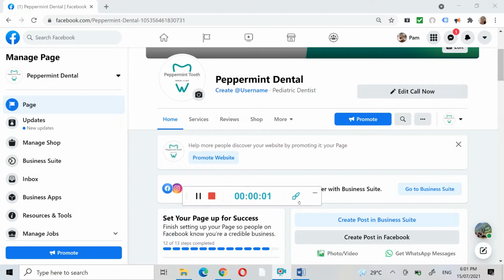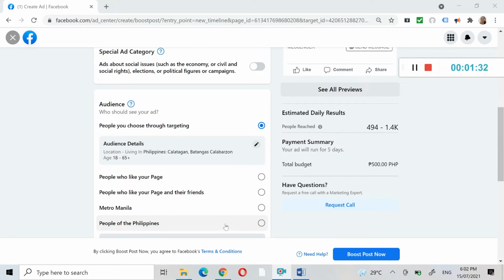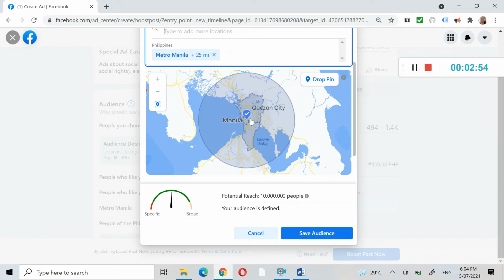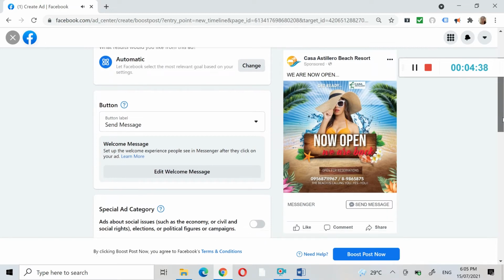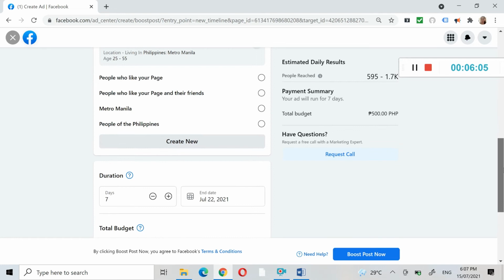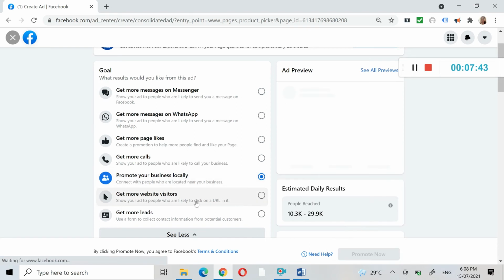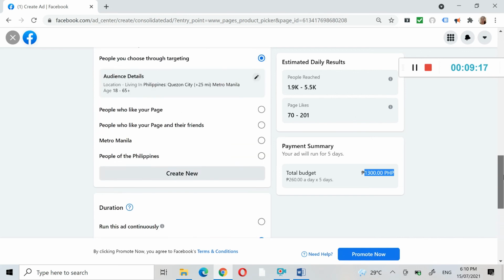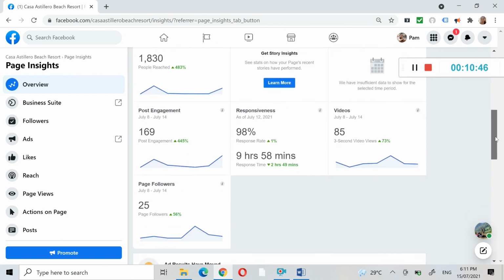How to Advertise your Facebook Page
Promoting your facebook page is both easy and hard.
But this video, a step by step demonstration created by Prof.  Pam Astillero, a Certified Digital Marketer and Google Certified for Search, Display, Measurement, Shopping and Apps) will definitely help the novice as well as the interemediate Page owner.
This video was created by Prof. Pam as the 3rd part of her July 17 lecture to the v85 Digital Marketing class of Prof. Bong De Ungria of the Ateneo Graduate School of Business.